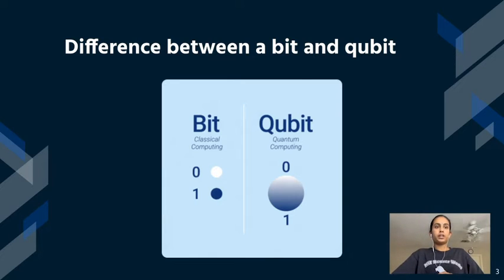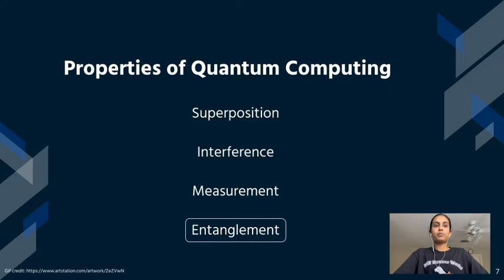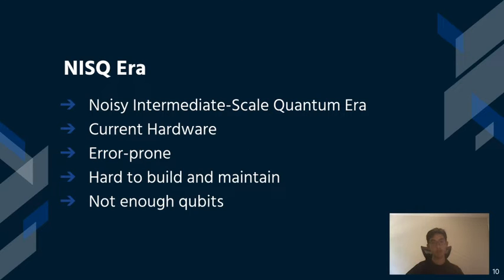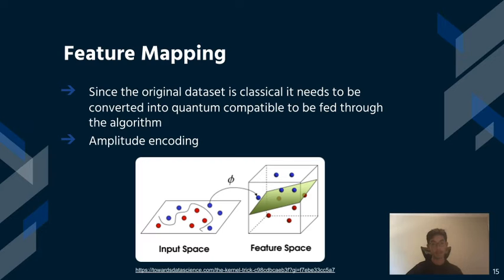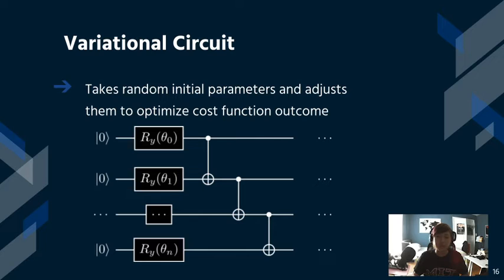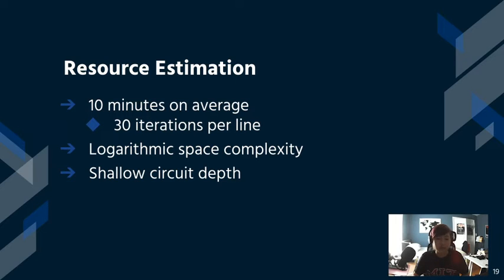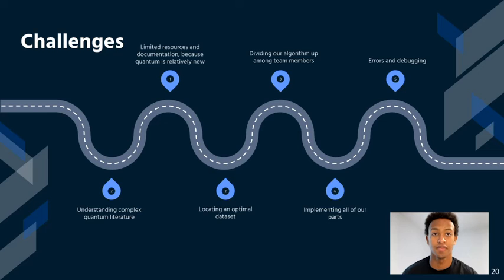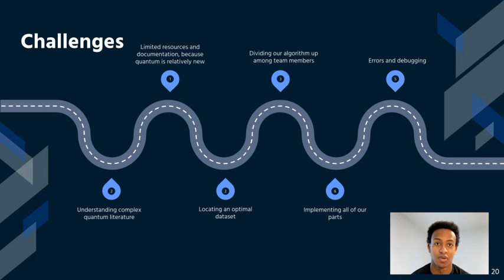BWSI 2022 Quantum Software: Team Fruse